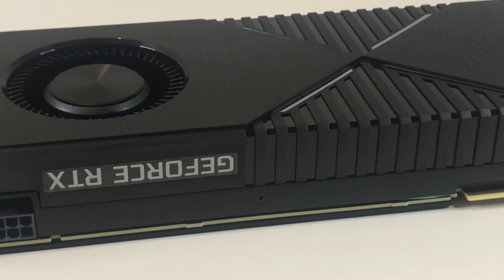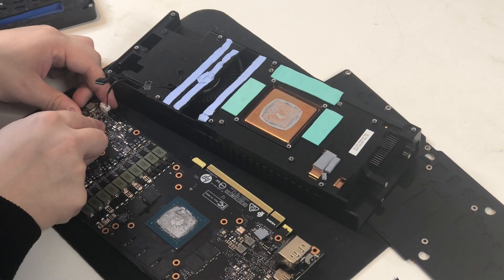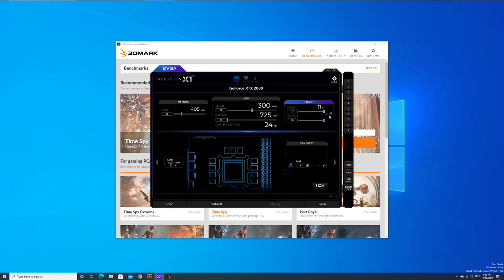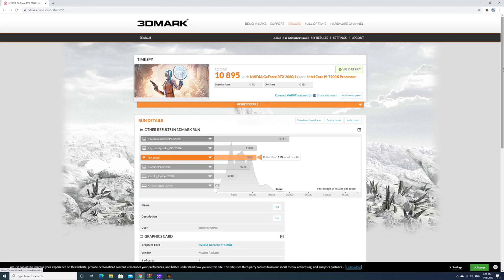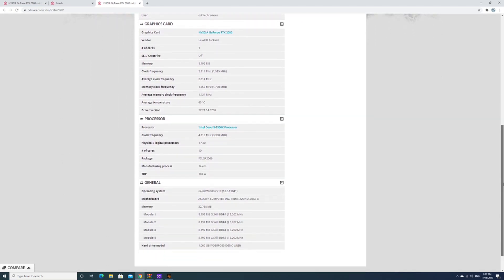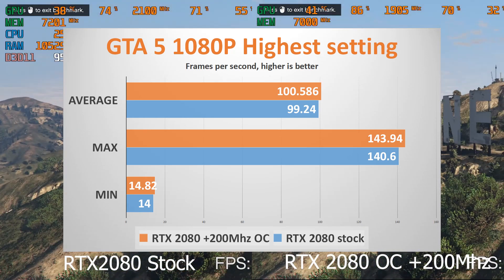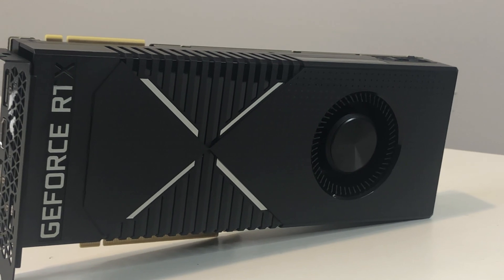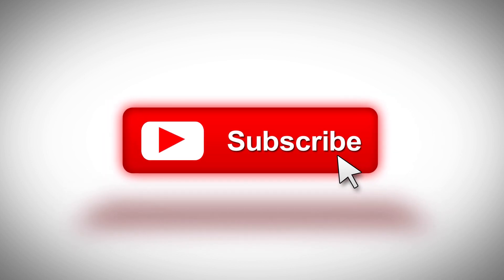How bad is a HP OEM RTX 2080 card? Or is it actually good?